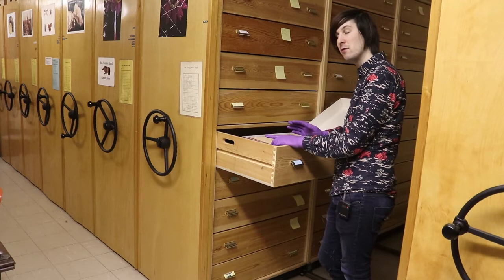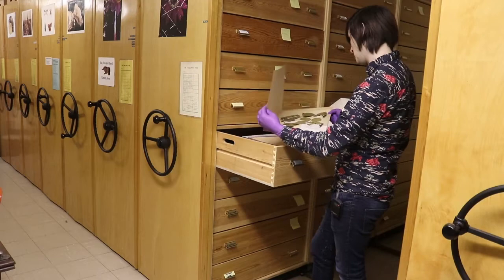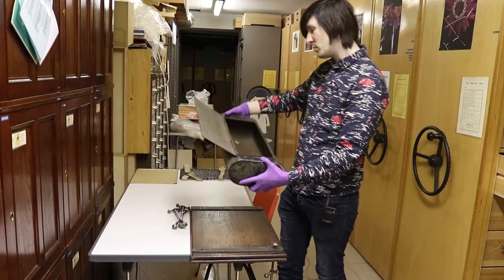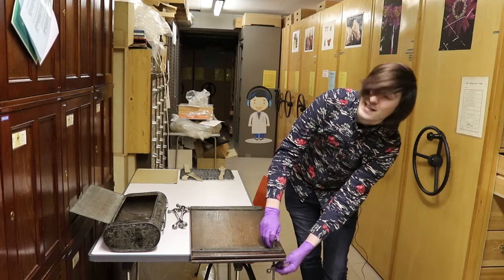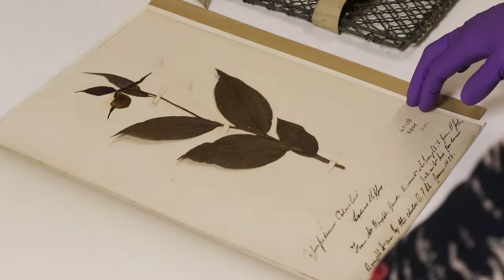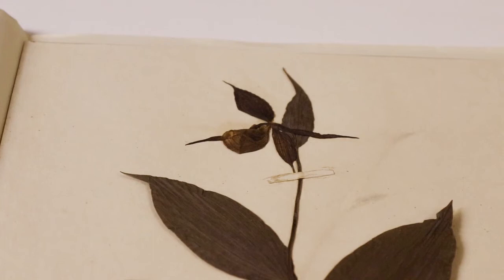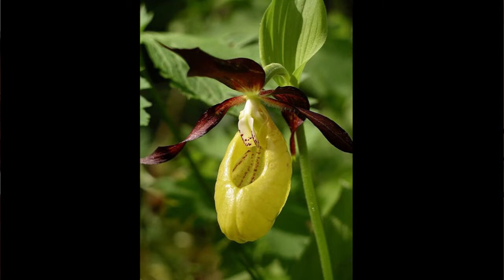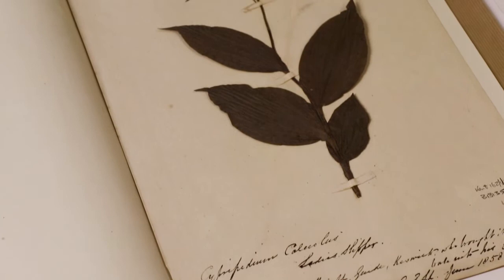Lady's Slipper Orchid - Talking Treasures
Join Glenn Roadley, Curator of Natural Sciences, for an introduction to one of the UK’s rarest wild flowers, the ‘Lady’s Slipper Orchid’.